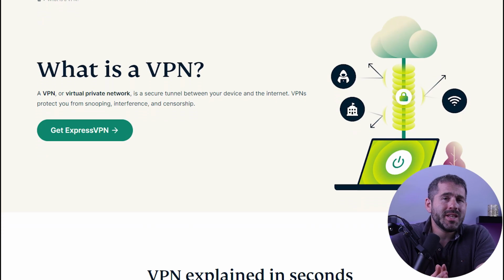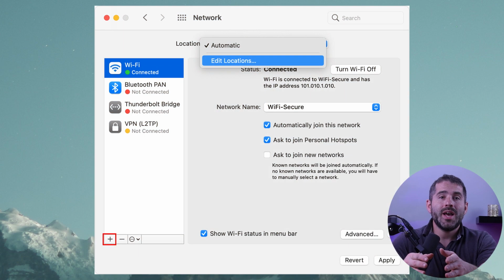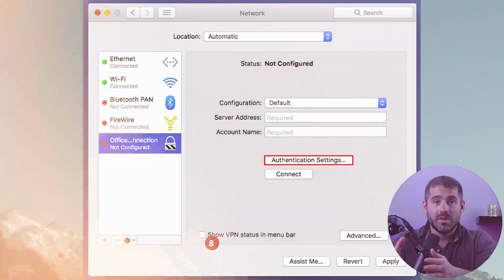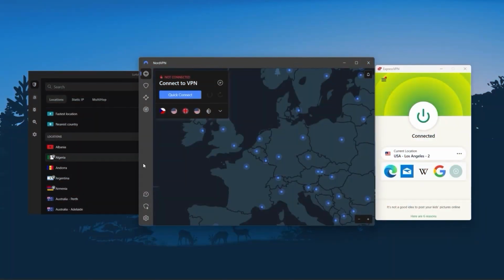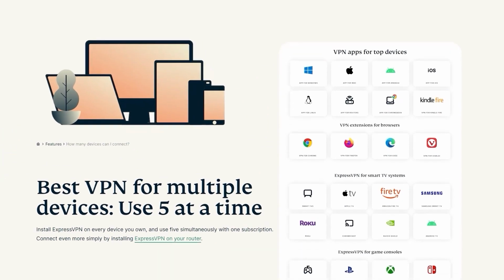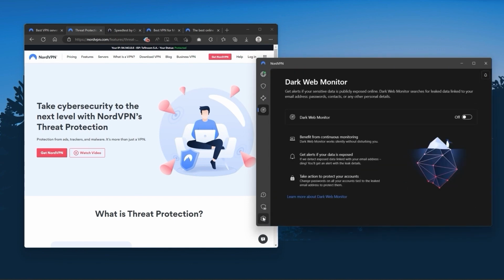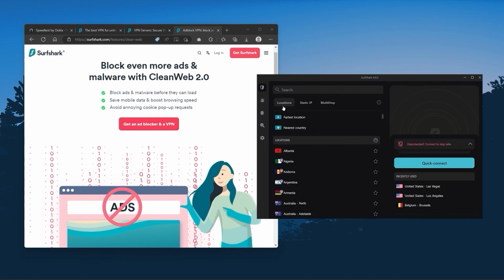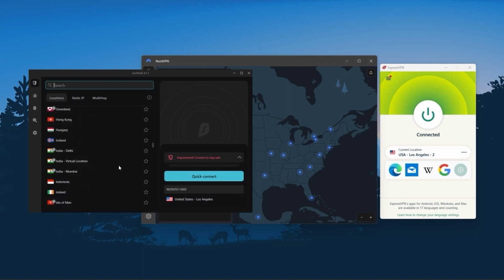Mac 101: How to Set Up a VPN on Mac in Just a Few Steps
How to Set Up a VPN on Mac. Secure your data and protect your privacy on any Mac computer with our easy tutorial. Learn how to set up a VPN in just a few simple steps.

Hey guys, and welcome back. And in this video, we're going to show you how to set up a VPN on your Mac using either the built in VPN settings or a third party app. So whether you're new to VPNs, or simply looking for a step by step guide, we've got you covered. Also, if at any point you'd actually like to give any of these VPNs that I mentioned a try, you'll find discount links available in the description down below to help you save some extra money. And without further ado, let's get going. Now in this guide, we're going to cover two methods for setting up a VPN on your Mac, which are using the built in VPN settings and using a third party VPN app. But before we dive in, we're going to quickly discuss what a VPN is, and why you might want to use one on your Mac. And feel free to comment below if you have any questions as I love getting to interact with you guys, and like and subscribe if you found this video to be helpful, or if you'd like to stay up to date with future videos.

Hope you enjoyed my Mac 101: How to Set Up a VPN on Mac in Just a Few Steps Video.